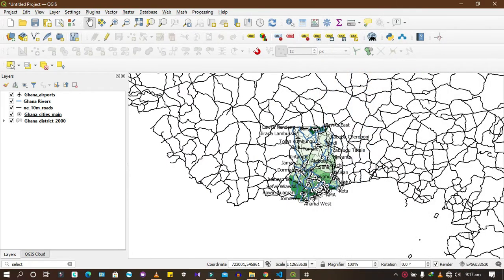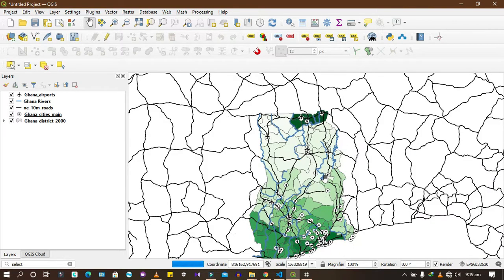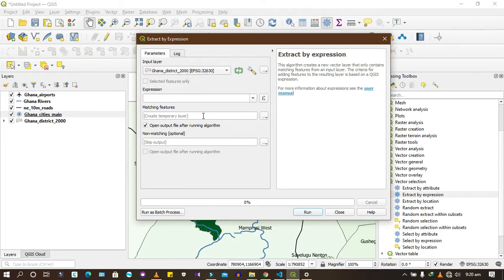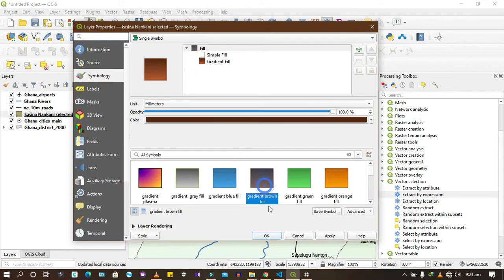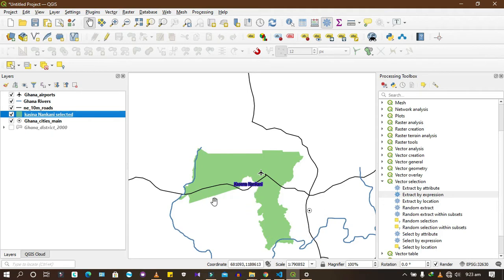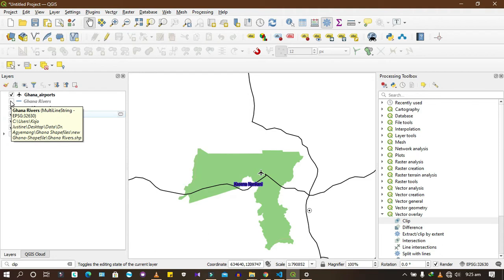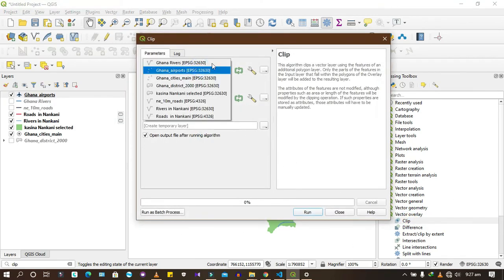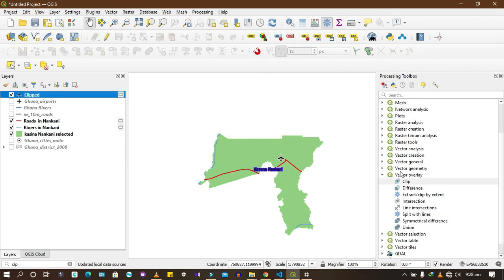How to Clip and Select Shapefiles in QGIS 3 | Step-by-Step GIS Tutorial for Beginners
Learn how to clip and select shapefiles in QGIS 3 — one of the most useful beginner GIS operations!

In this step-by-step tutorial, you’ll discover how to use QGIS 3.16 Hannover to:
✅ Select features from a shapefile using a polygon or attribute query
✅ Clip layers to specific boundaries
✅ Export the results as a new shapefile
✅ Avoid common clipping and projection mismatch errors

This video is part of the Pro Geomatics training series — practical lessons that make GIS easy and fun for absolute beginners.

🎓 More from GIS Series:
Connect QField Cloud to android phone and to QGIS project on PC